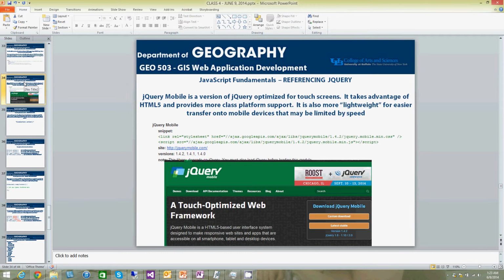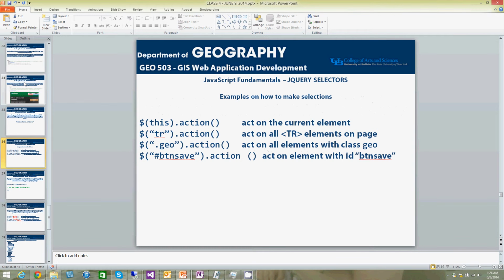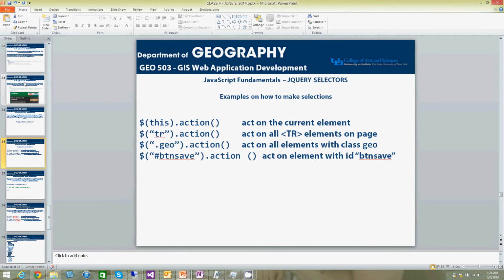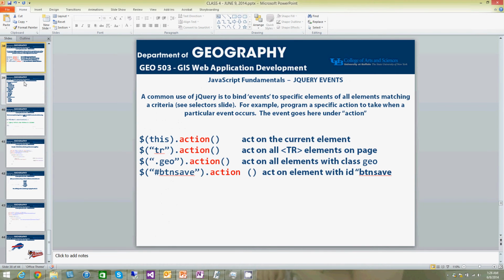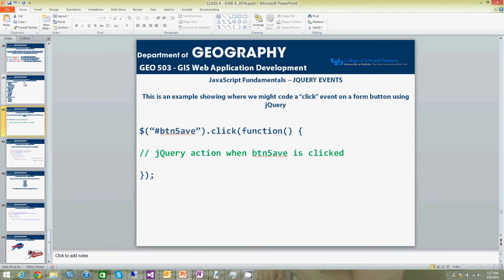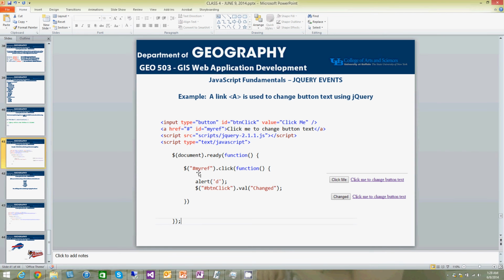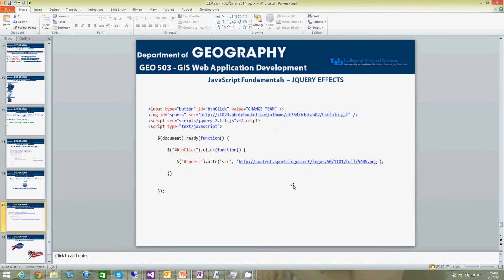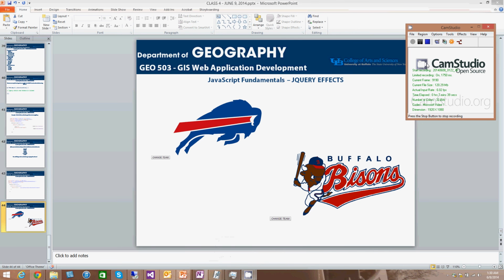GEO503 June9 Part4